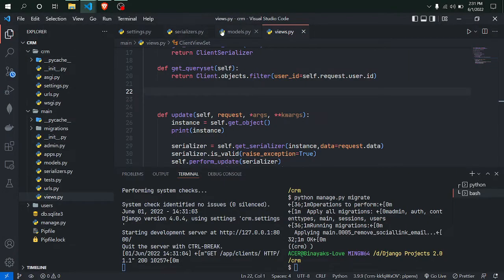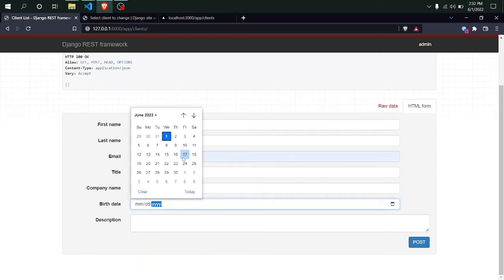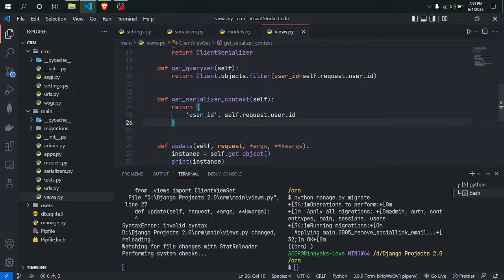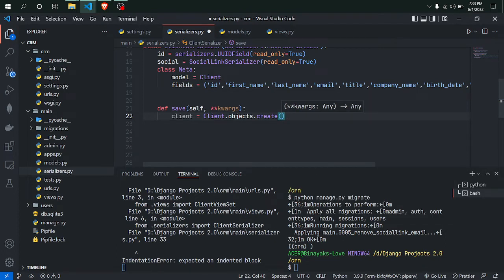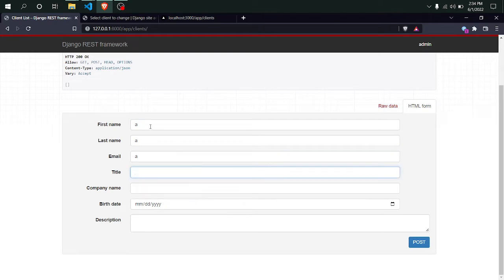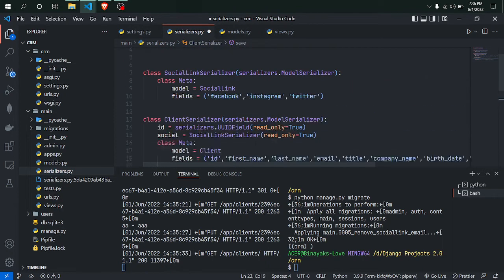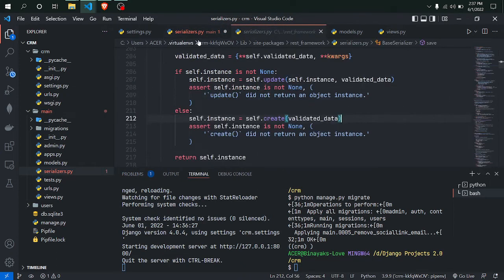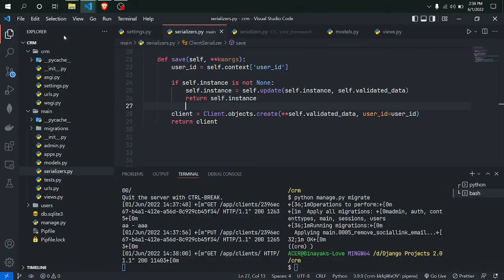How to override save method in Django Rest Framework Serializer | Python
Django rest framework allows us basic crud functionality without any additional code.

But basic crud is almost never enough as the application starts growing.

Here, I have shown how you can override the save method in the serializer to perform advanced operations

k